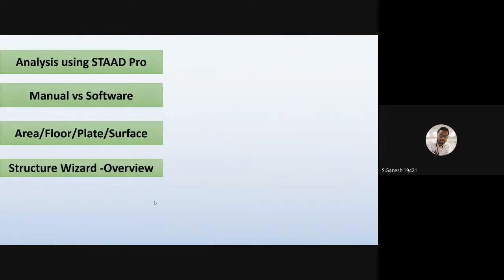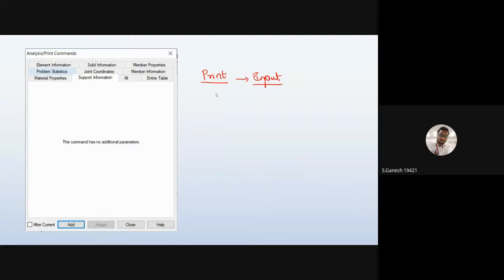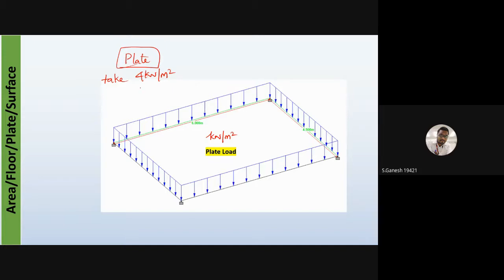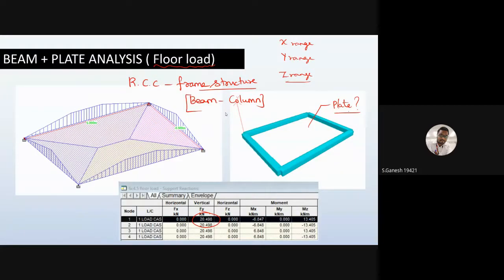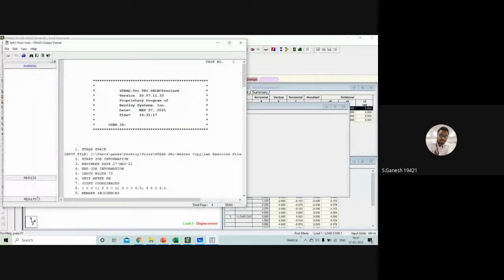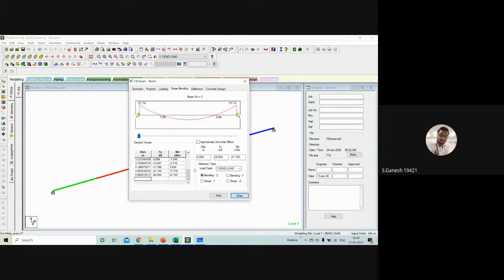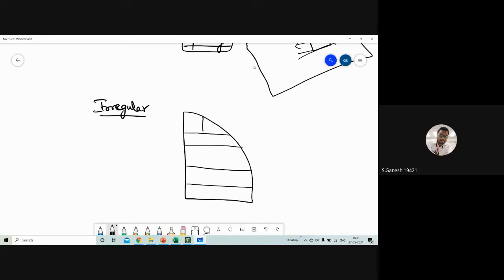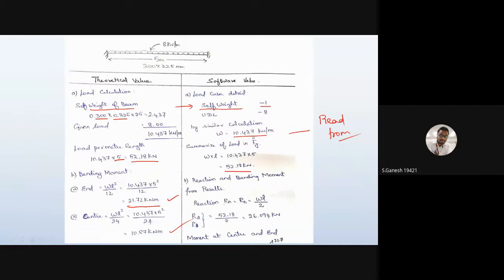Day -4 BOOT CAMP 27 May, 2021 "STAAD PRO SA&D"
This is official YT channel of School of Civil Engineering.